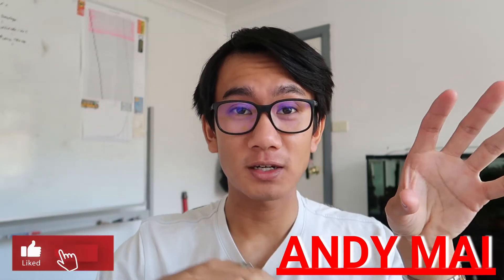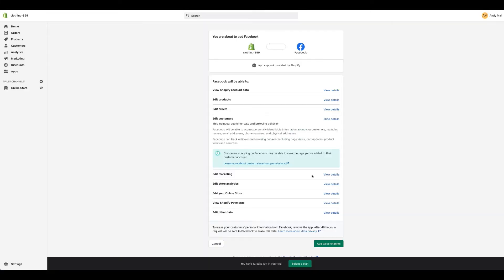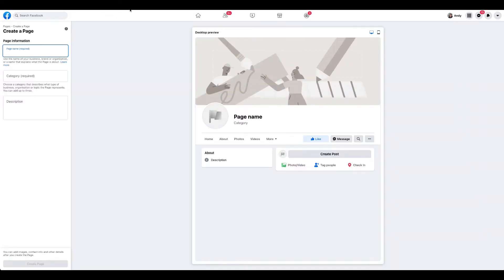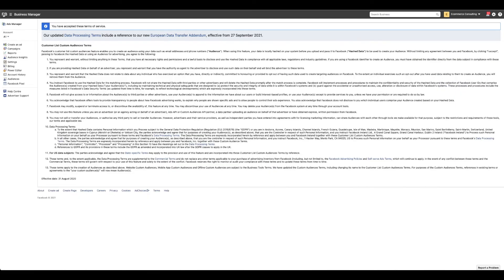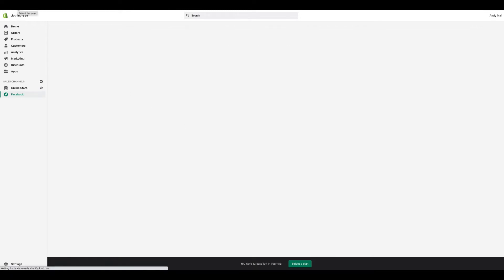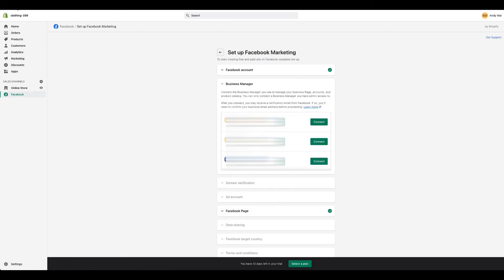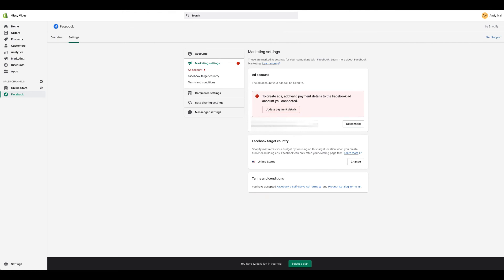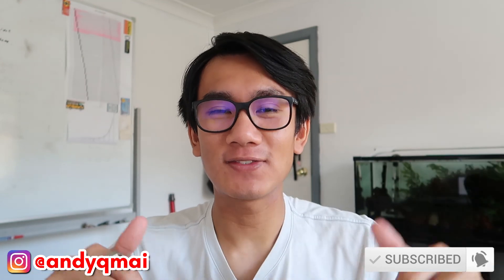How To Connect Your Shopify To Business Manager - UPDATED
I know most of you are using Shopify for your dropshipping business, which is why I always cater to the needs of my fellow entrepreneurs by making content and videos about Shopify/dropshipping.

I remember when I first started dropshipping, sometimes it's a little bit confusing when I try and link my Shopify store to my business manager. And this is mainly because they always change and update the process every now and then.

So in this video, I will be showing you an UPDATED current guide on how to link a business manager to your own Shopify store.

Connect Your Shopify To Business Manager - UPDATED
Answering ALL Questions, Mentorship Requests, Video Requests, Help
- @andyqmai (instagram)